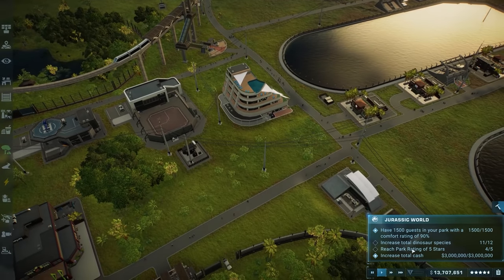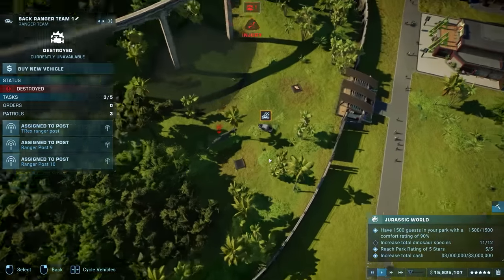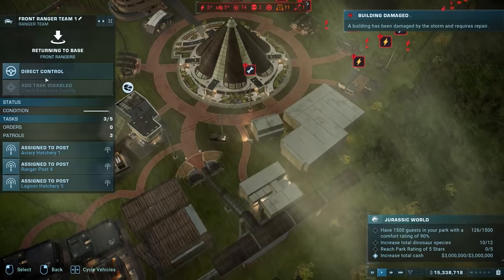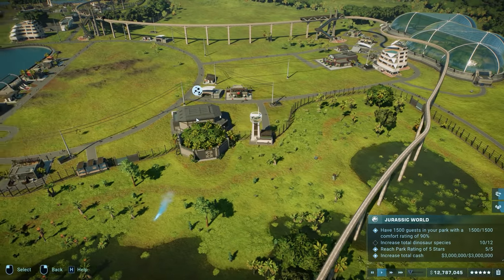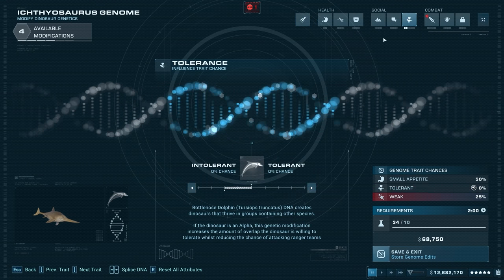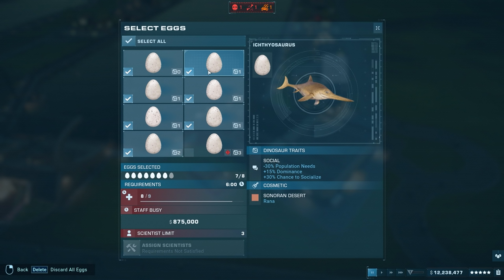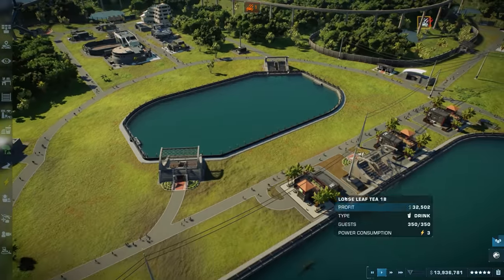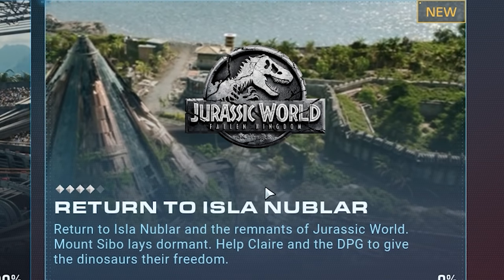⭐ 5 STARS, GIGANOTOSAURUS DINOSAURS, PLESIOSAURUS, ICHTHYOSAURUS! - Jurassic World Evolution 2 Ep.35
Jurassic World Evolution 2 Chaos Theory gameplay / let’s play / playthrough with Waffle! Jurassic World Evolution 2 Chaos Theory revisits the Jurassic Park & Jurassic World movies for "What if?" scenarios!

▶︎ Thank you Frontier Developments for providing a free copy of "Jurassic World Evolution 2" to play on my channel!

▶︎ Jurassic World Evolution 2 Chaos Theory gameplay is on PC in 1440p at 60fps

Chaos Theory. Revisit pivotal moments from the Jurassic World Franchise and play them your way in a range of ‘what if’ scenarios. Whether it’s showcasing a T. rex in the San Diego amphitheatre, or creating your own Jurassic World. Experience iconic scenarios across eras and locations and see how events turn out in these ‘what if’ scenarios when you are in control.

Learn what it takes to be a park management master in Campaign mode, a compelling, original narrative that puts you at the heart of the action following the earth-shattering events of Jurassic World: Fallen Kingdom. Work alongside iconic characters from the films, including Dr. Ian Malcolm (voiced by Jeff Goldblum) and Claire Dearing (voiced by Bryce Dallas Howard), and lead the efforts to control, conserve, and contain wild dinosaurs now rampaging across the USA.

Take control with deeper management tools and creative options. Construct a range of customisable new buildings and hire new Scientists, and shape your park to meet the needs of both your guests and dinosaurs. Unleash your creativity in Sandbox mode, or test your skills in Challenge mode as you deal with diverse locations and environmental calamities.

Play through key moments of your favourite films - with a twist. Experience ‘what-if’ scenarios from iconic Jurassic World and Jurassic Park films, each level set across eras and locations from all five movies. Dive into the Jurassic World franchise and see how events unfold when you take control.

Over 75 different prehistoric species come to life in Jurassic World Evolution 2, including highly requested flying and marine reptiles. These animals feel more alive than ever as they preside over territory, fight for dominance, and react intelligently to the world around them. Use bioengineering to customise dinosaurs with bold new colours, and alter their genomes to unlock traits.

▶︎ Play Jurassic World Evolution 2 on Xbox One / Xbox One S / Xbox One X / Xbox Series S / Xbox Series X here